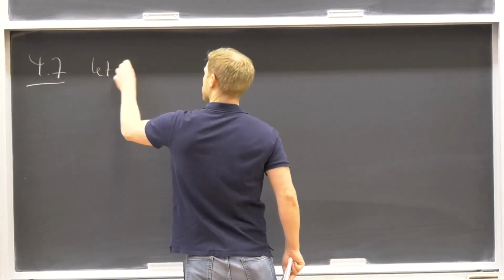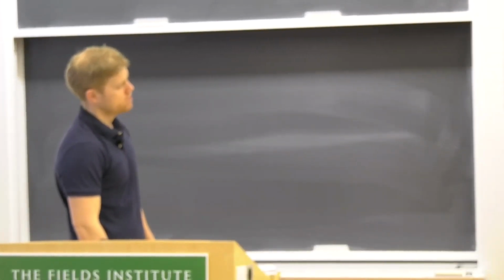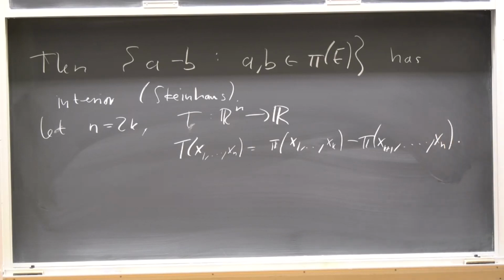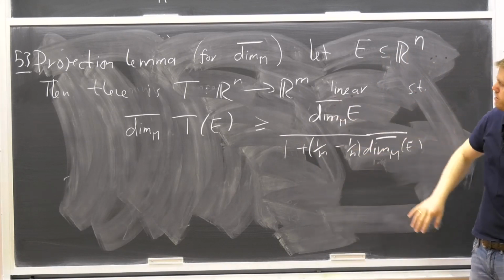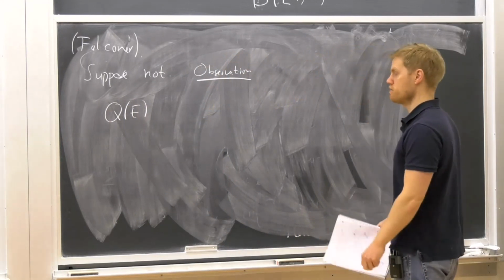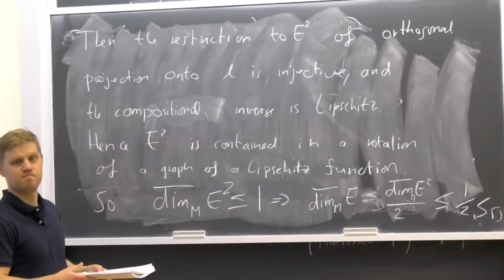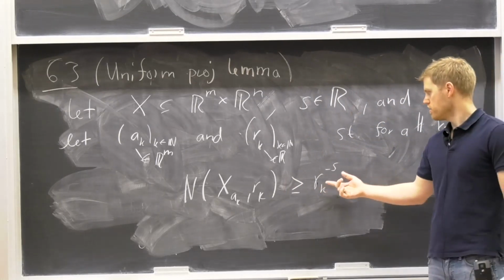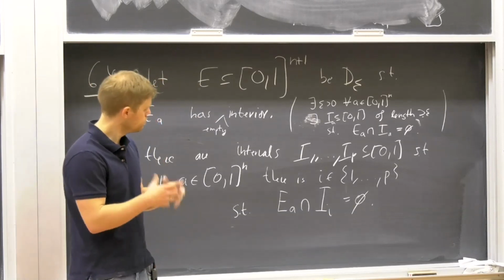Tameness beyond o-minimality lecture #6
Philipp Hieronymi, University of Bonn